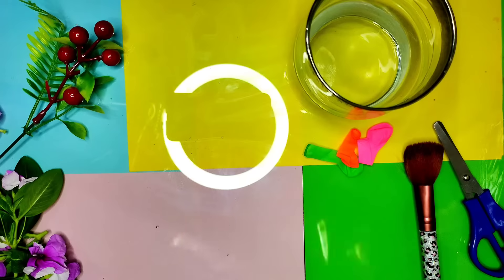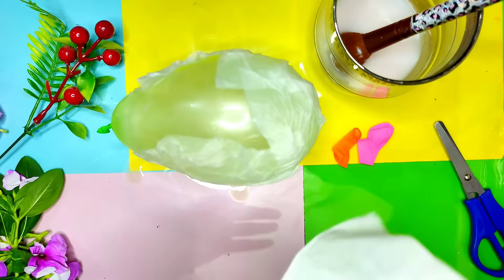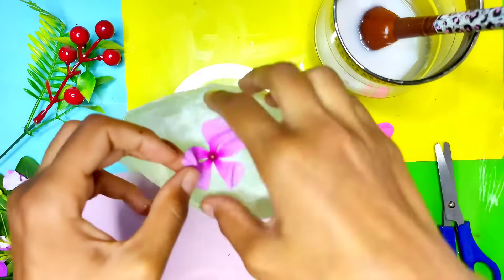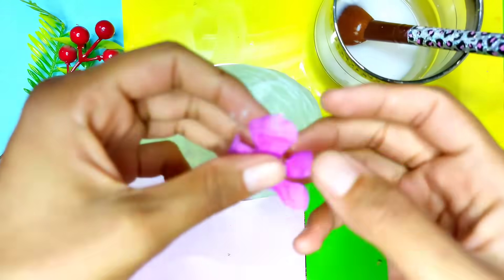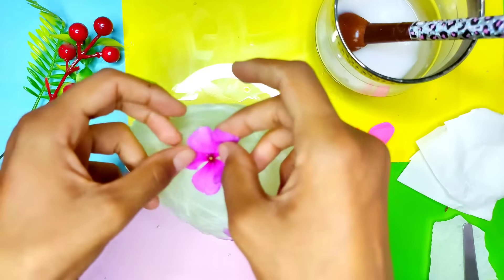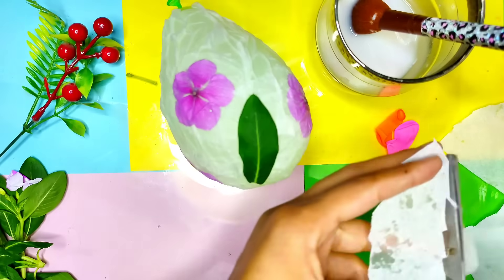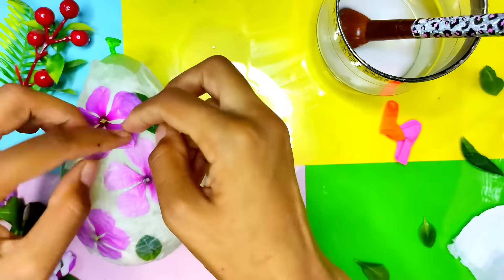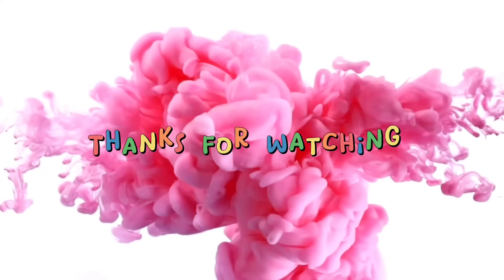DIY Lamp from Tissues and Balloon